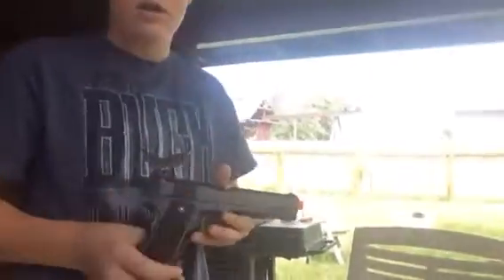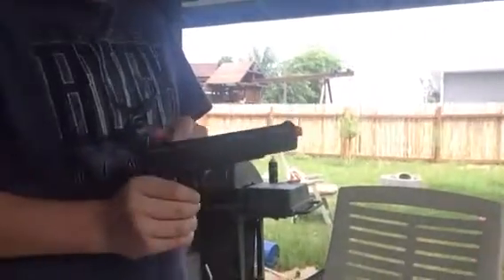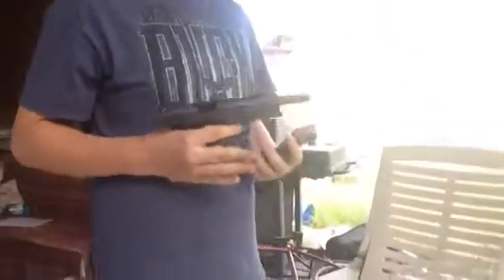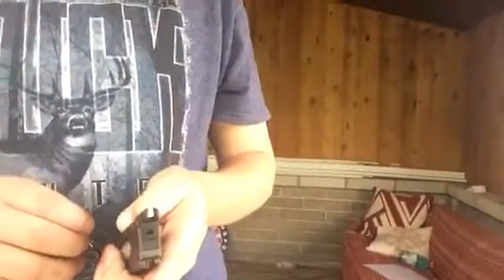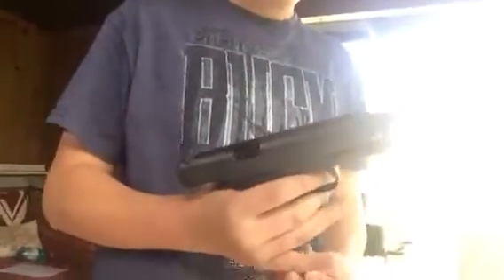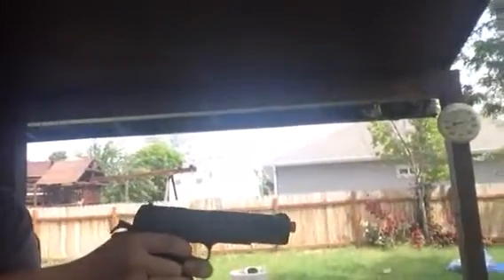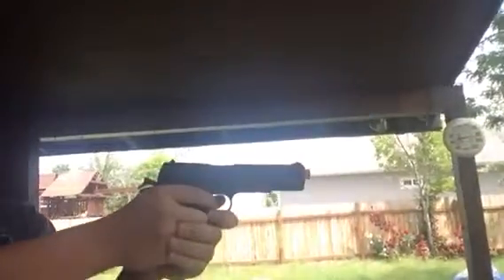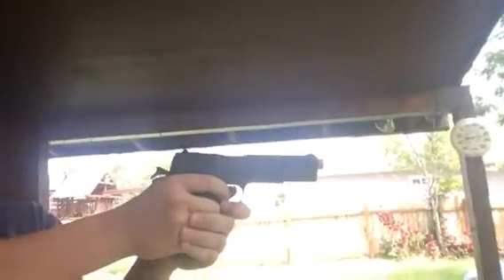Shooting review of the colt 1911 airsoft pistol